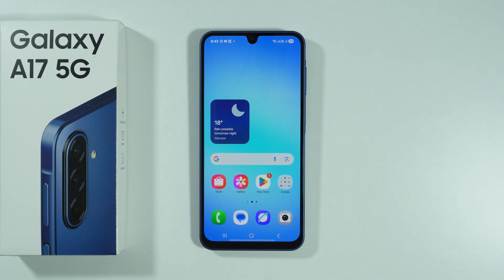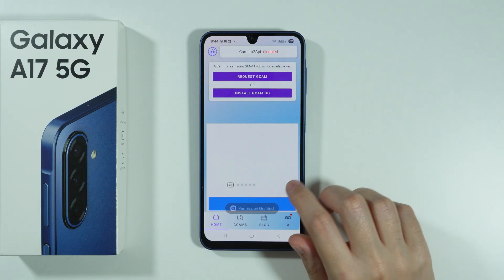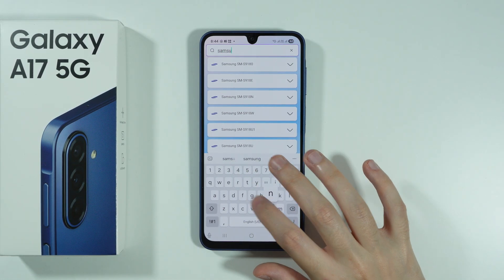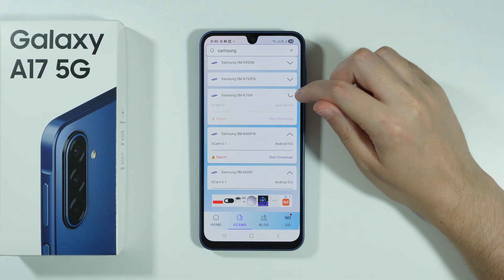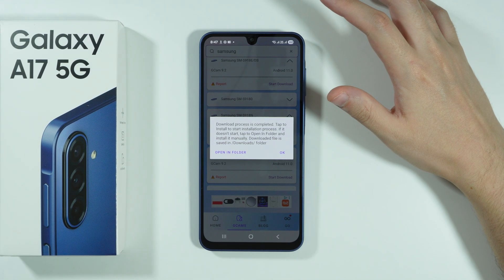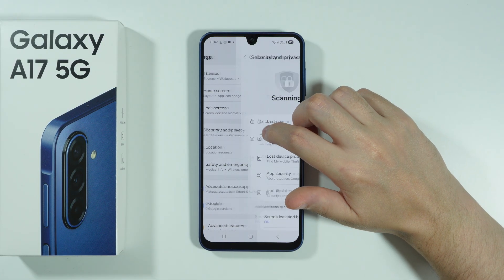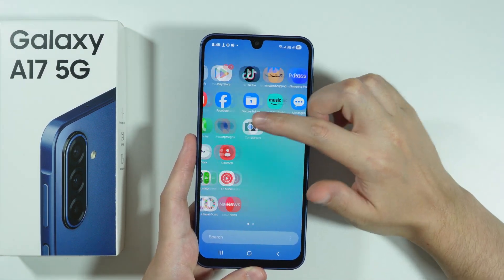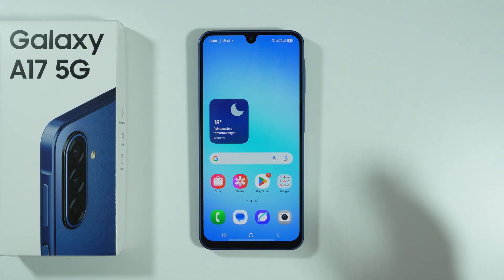Samsung Galaxy A17: Can I Install GCam?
Discover whether you can install Google Camera (GCam) on your Samsung Galaxy A17 for enhanced photography features. This guide explains compatibility requirements, potential benefits like improved Night Sight or HDR+, and steps for sideloading if supported. Using GCam may unlock advanced computational photography not available in the stock camera app. Learn how to safely install and configure GCam ports optimized for your Samsung Galaxy A17 hardware.